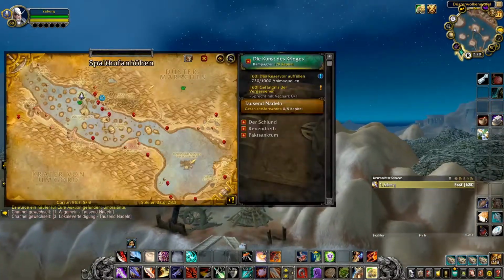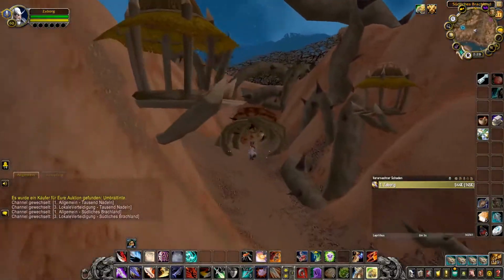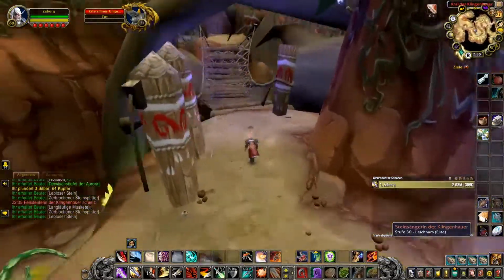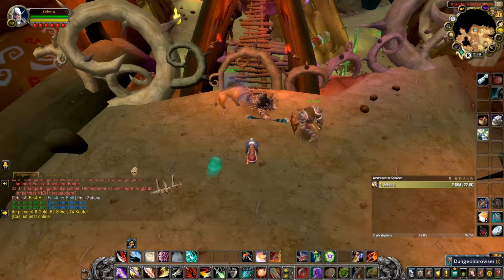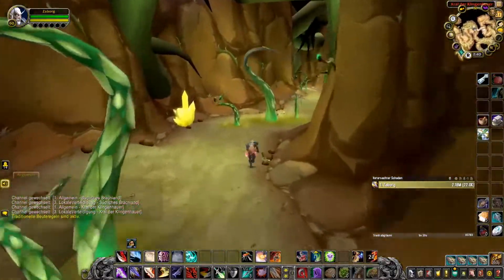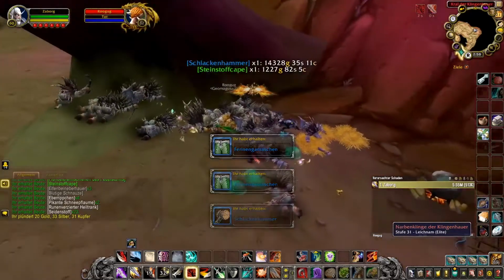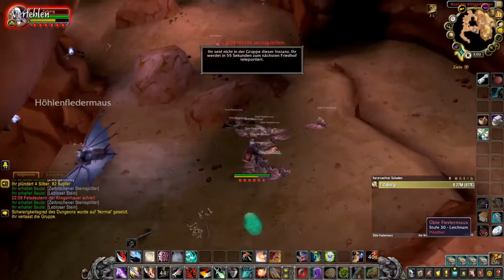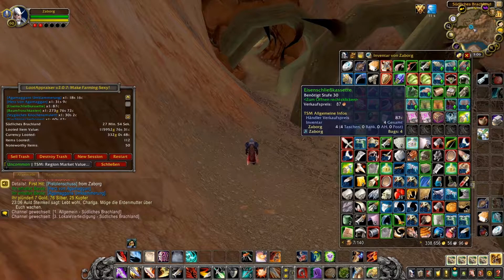WoW Shadowlands Transmog Farm - Razorfen Kraul - Dungeon Transmog Farm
Today I would like to show you a really good dungeon to get started with Transmog farming and selling.
Im currently using my Speed Rogue, I will link the video of my speed set explaination in the description down below.

I will show you the Entrance to the Dungeon Razorfen Kraul, Its located in the southern part of the Barrens. Take care to enter the correct one, because there is another one close by called Razorfen Downs.

First of let me show you the route that we will take running this dungeon and explain some things.

Chest Locations
Pulls
Skip
Dont go to the ghost boars because its a waste of time
Frog at the end drops guaranteed blue and a chance at a pet
Way Out (groupfinder tool) or running

I ran 5 complete Runs with the Addon Lootappraiser running and this is what we ended up with. Of course if you have a rogue or a blacksmith or something else that can open lockboxes, make sure to open these, there might be a treasure inside.

Anyway I Hope you will get lucky and get some nice gold from this dungeon farm.